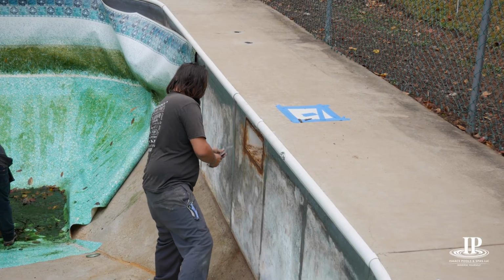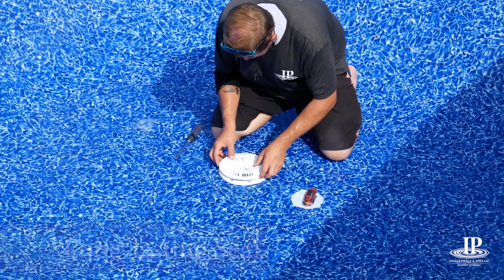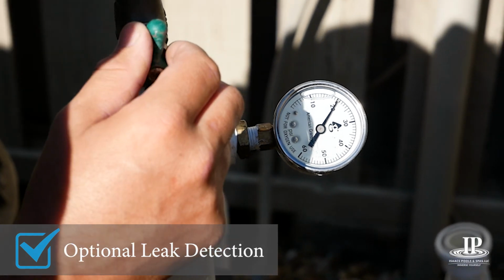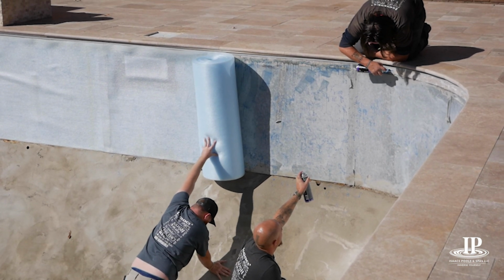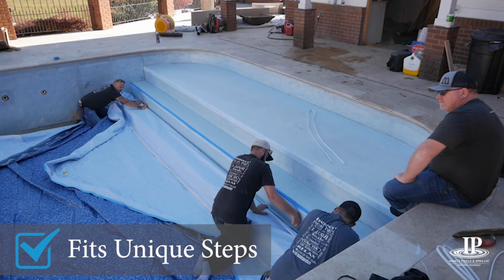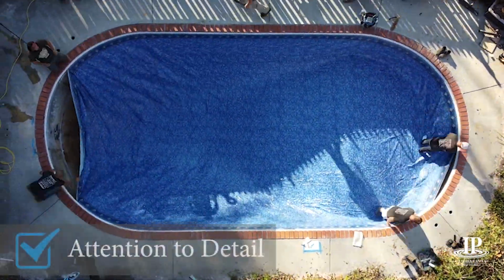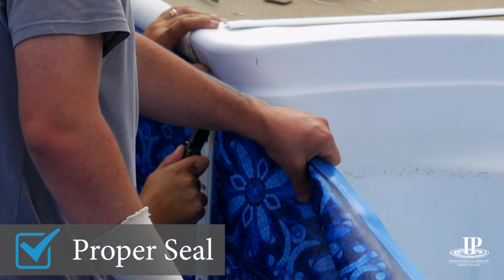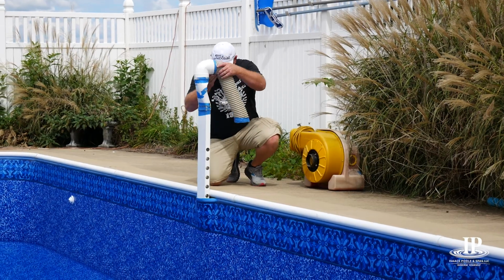Pool Renovations: Liner Replacement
Check out this video to see our proven process for replacing pool liners that last. If it's time to replace your pool liner, trust the experienced pool and spa professionals with your pool!